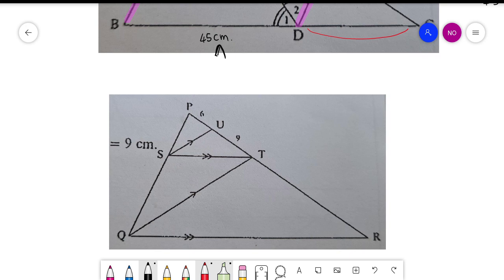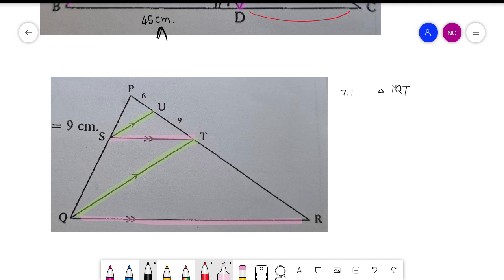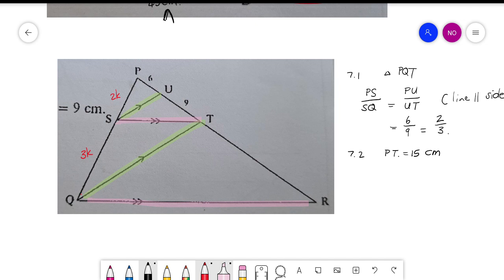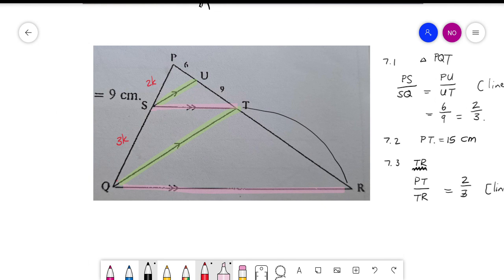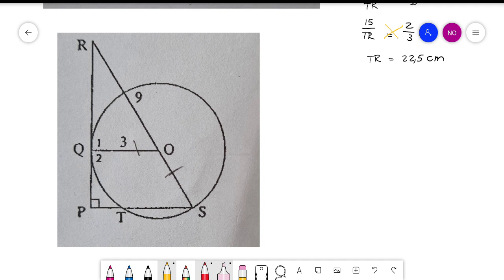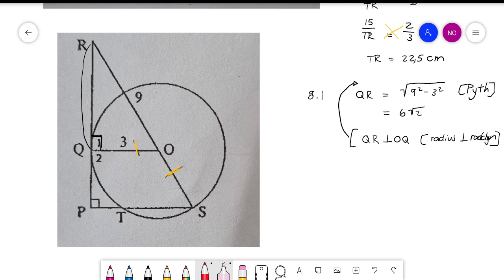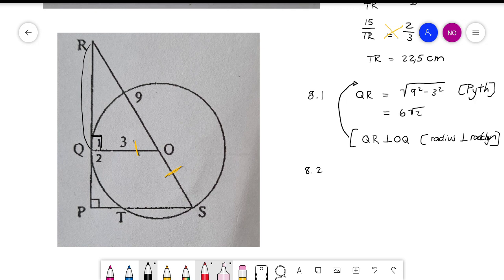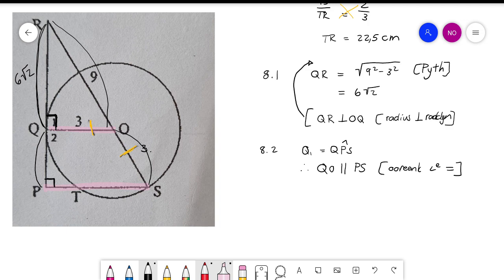Ekstra bl (7)